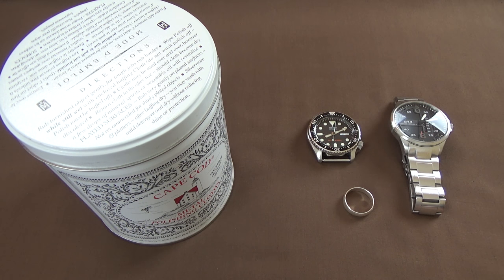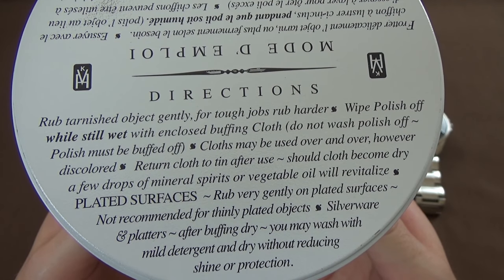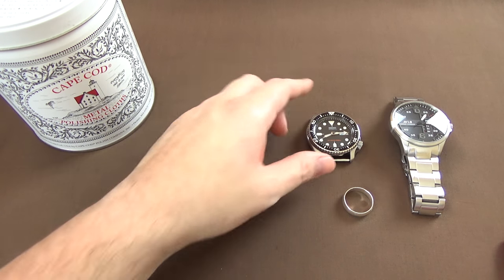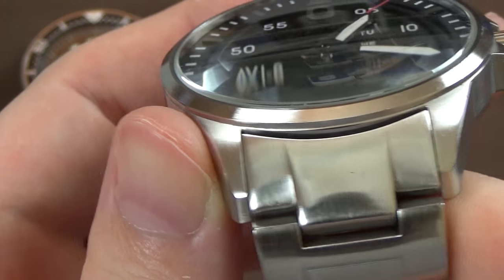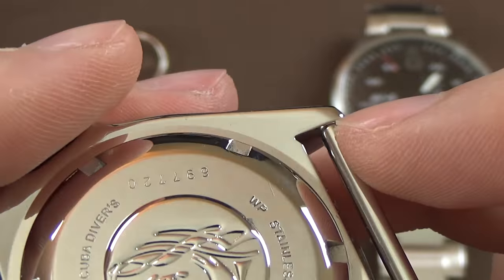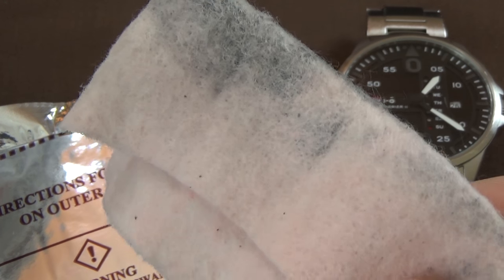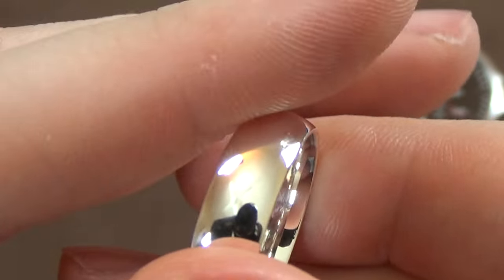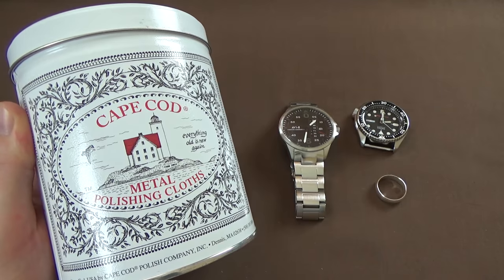Cape Cod Metal Polishing Cloths - Does It Remove Scratches?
Do Cape Cod Metal Polishing Cloths remove micro-scratches from fine metal surfaces? I wanted to know the answer to that question too. Today I'm looking at how these Cape Cod Polishing Cloths work on stainless steel and sterling silver surfaces.

Filmed with Sony HDR CX440:

Camera Tripod:

Studio Lighting Package:

Audio Recording Lav Microphone: